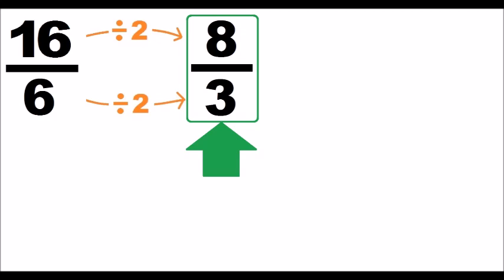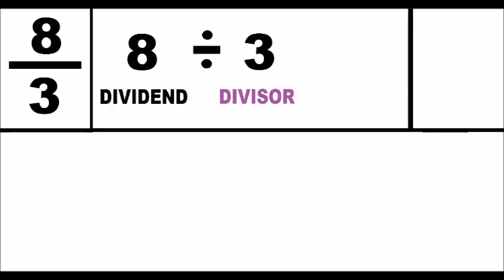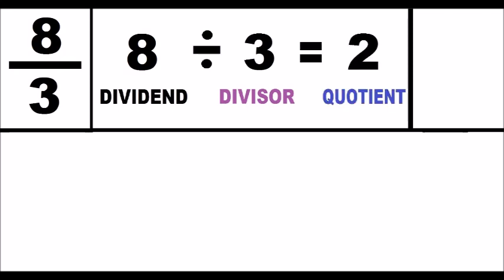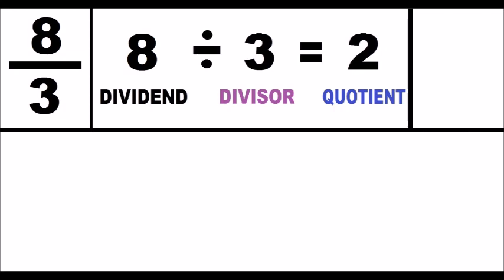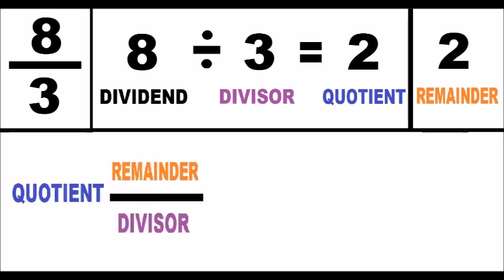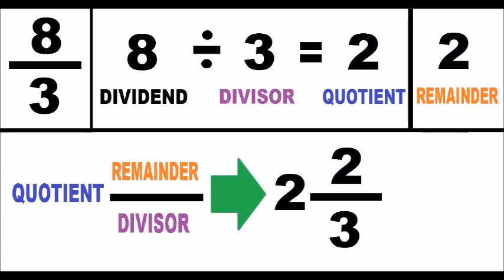16/6 as mixed number. An improper fraction to mixed number, an example.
16/6 as a mixed fraction. 16/6 as a mixed number .